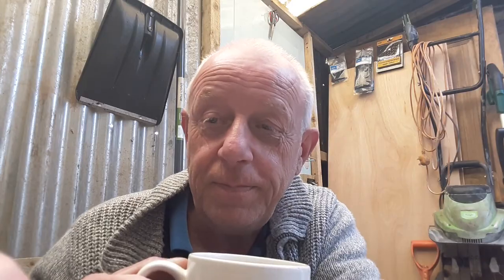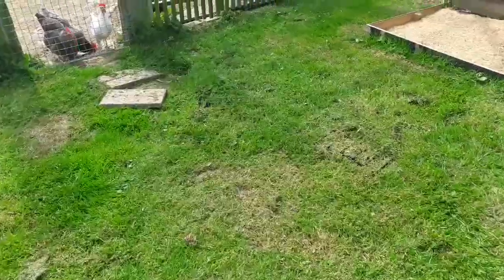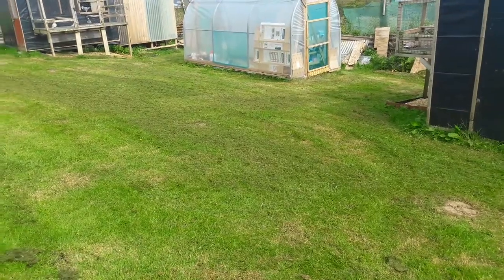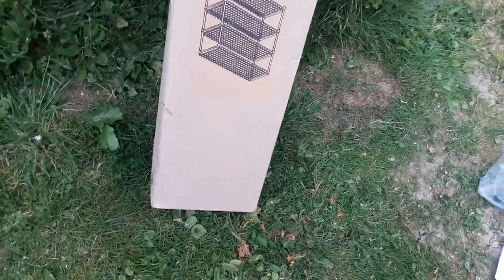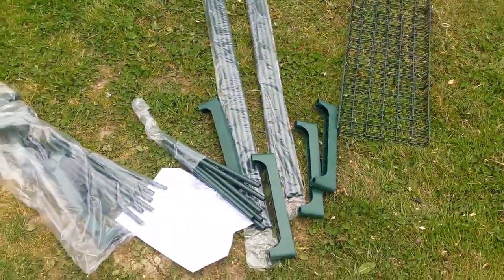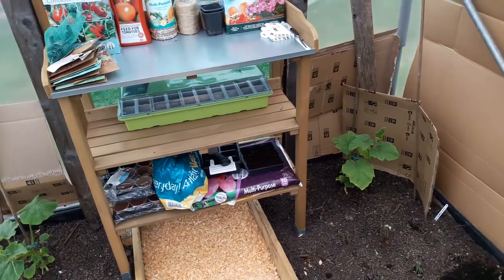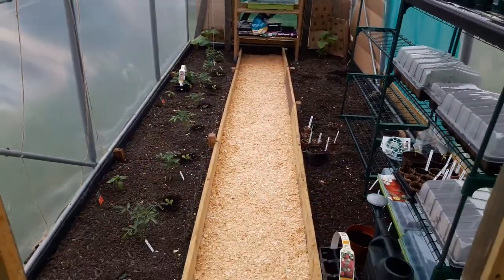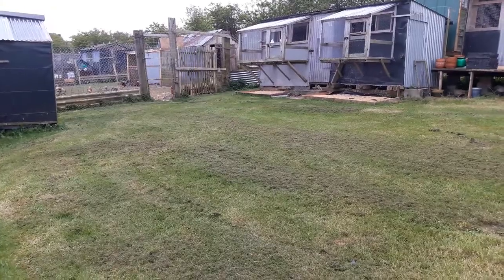Alans Allotment V44, A better day more progress in the pollytunnel and grass cut again.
A better day more progress in the pollytunnel and grass cut again.